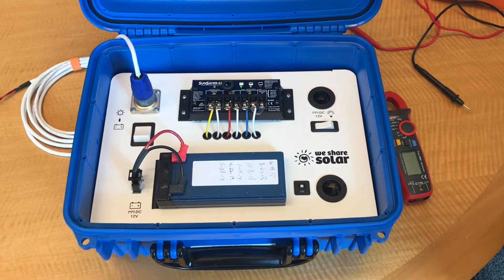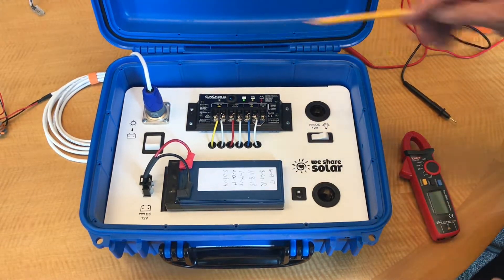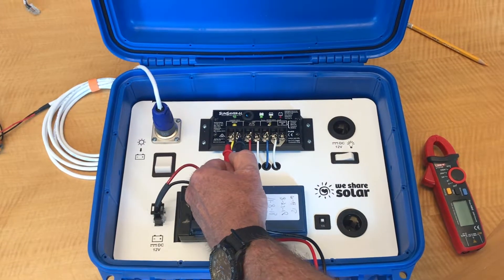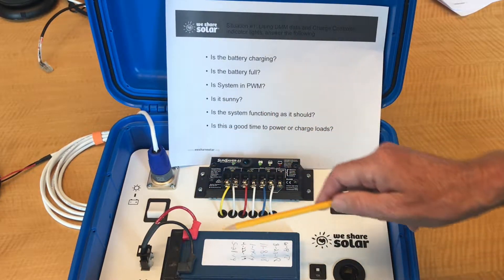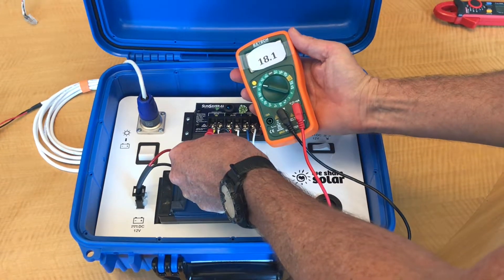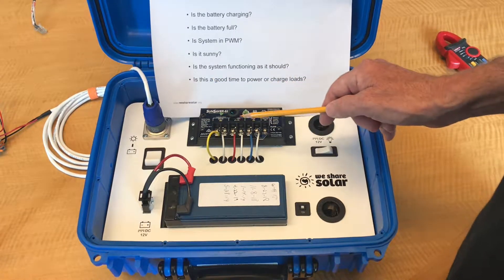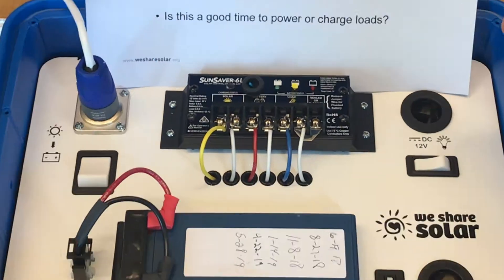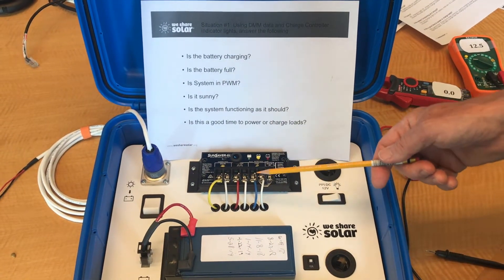Tutorial: Interpreting the SunSaver Charge Controller (601 Model)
This tutorial shows how to interpret various readings on the SunSaver charge controller. These readings correspond to different situations on the "Interpreting the SunSaver Charge Controller" powerpoint from the We Care Solar Curriculum.